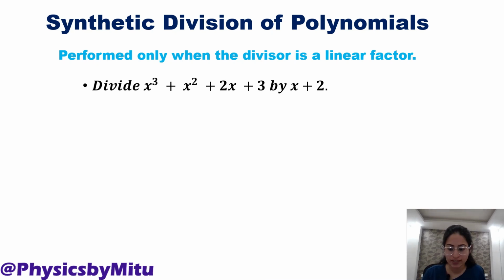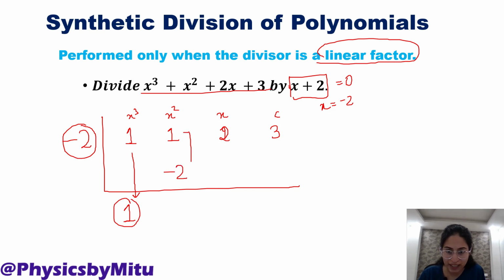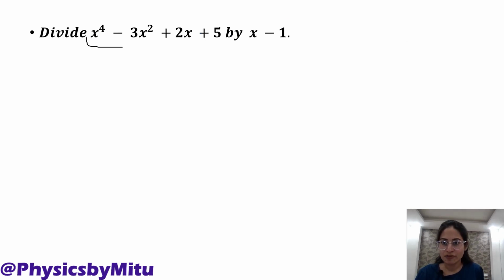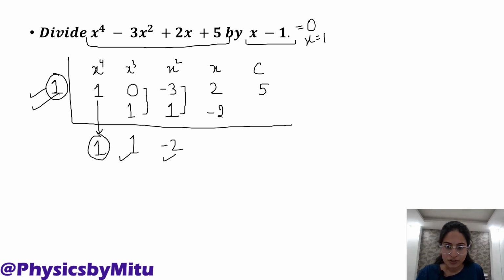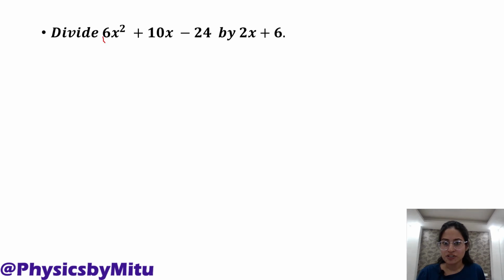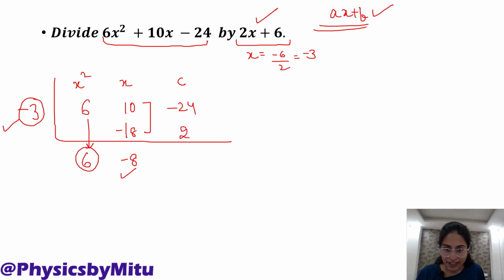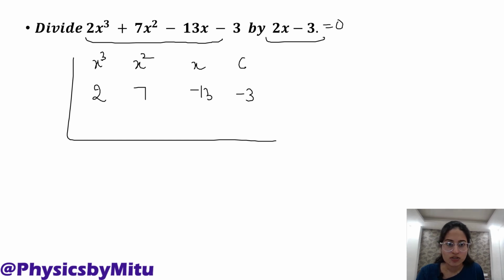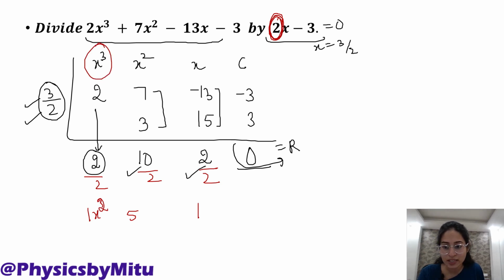Short trick of division of polynomials Maths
Short trick of division of Polynomials